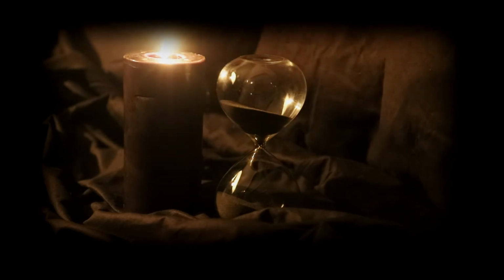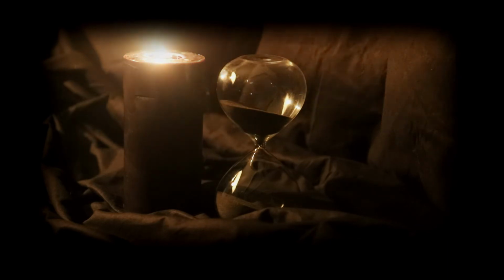How To Beat The Sandman | Creepypasta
Let me tell you a story. Having problems staying awake? Want to take a chance at a game that could have an amazing outcome and help you be more productive? What would you be willing to risk?

 Credit is always given:
 ▶ Story written by: RedNovaTyrant  (He's a Youtube Sensation!)
Pictures and Video
 ▶ Woman Falling Asleep by Engin Akyurt
 ▶ Ambient background music mixed by Ambient Mixer.com

▶ If you need to, turn on the subtitles. they are available!